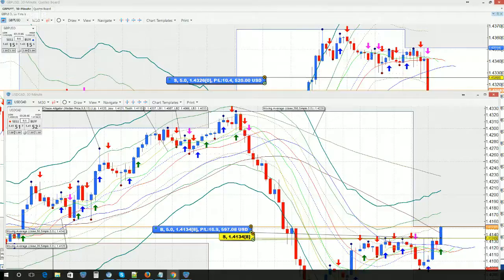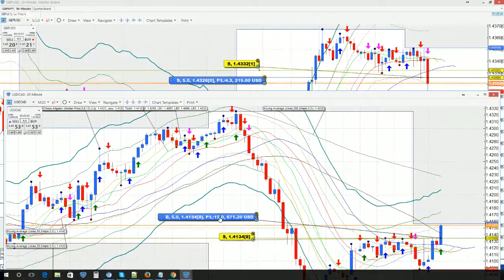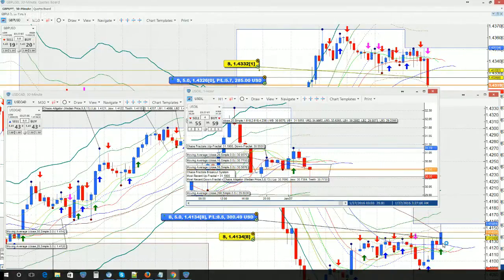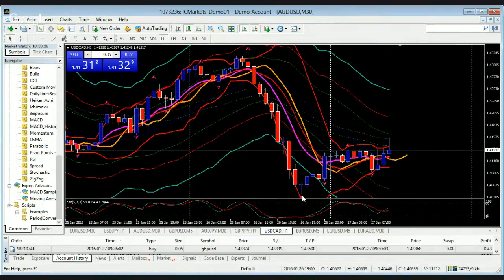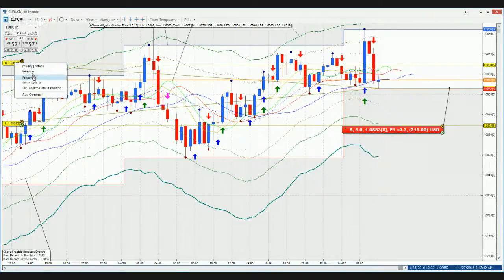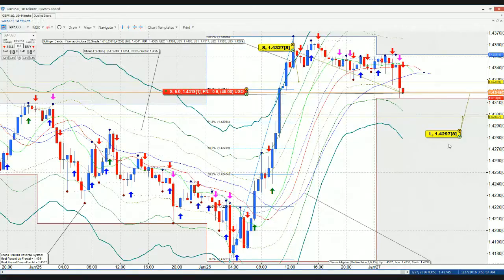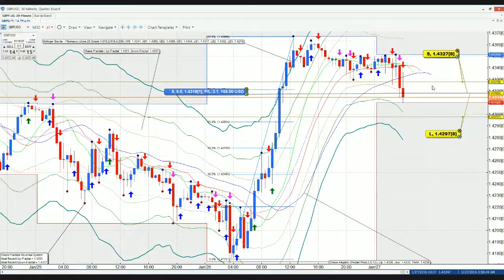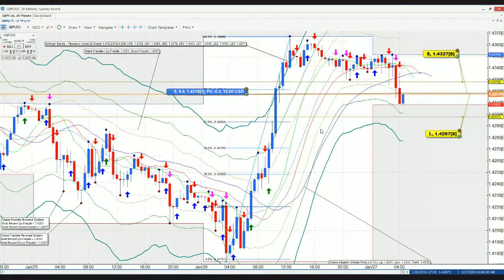27 Jan 2016 London Session Live Trading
27 Jan 2016 London Session Live Trading